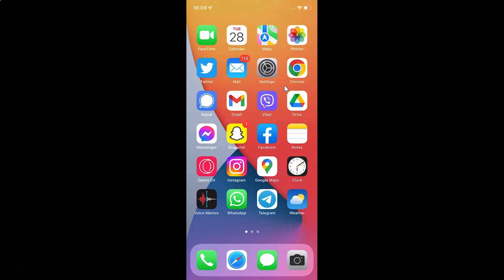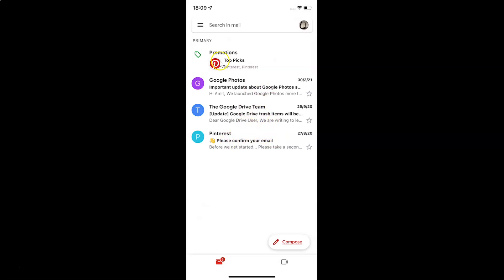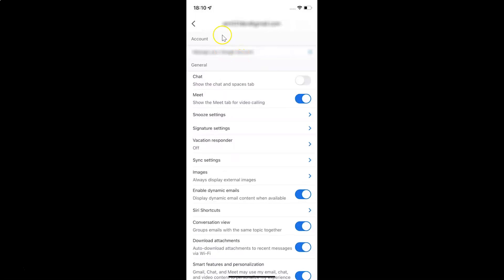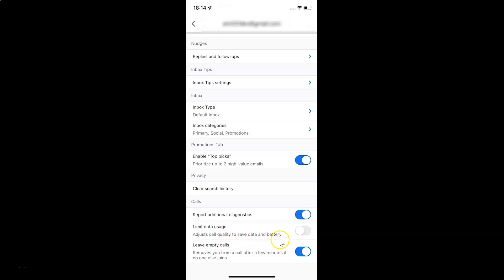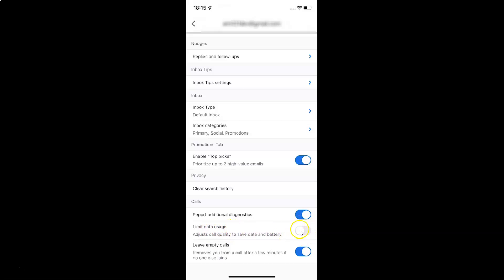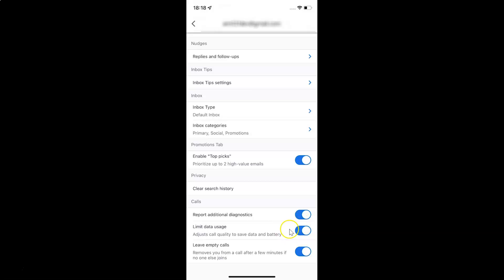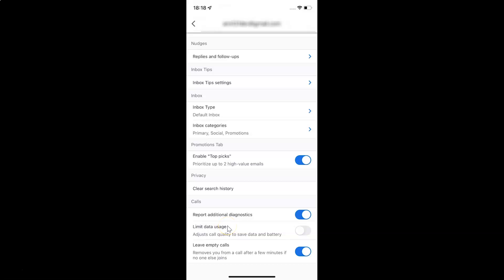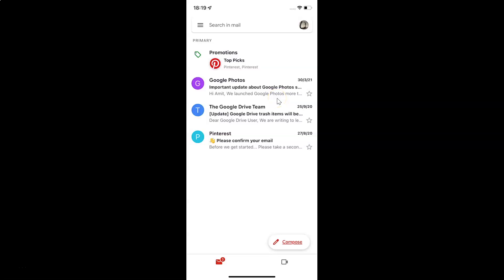How to Enable/Disable Limit Data Usage in Gmail On iPhone?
Hi guys, In this Video, I will show you "How to Enable/Disable Limit Data Usage in Gmail On iPhone."